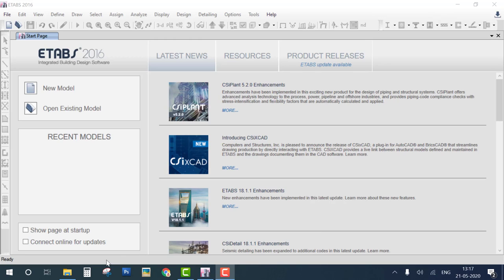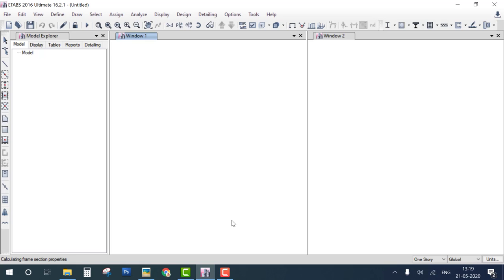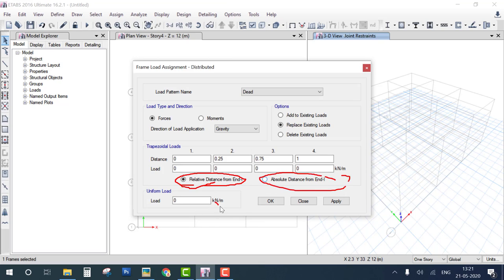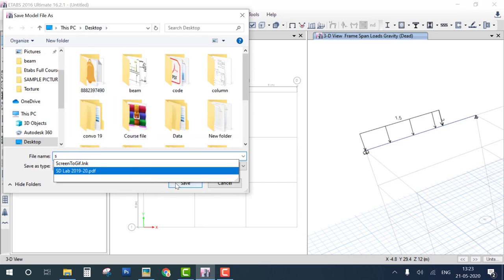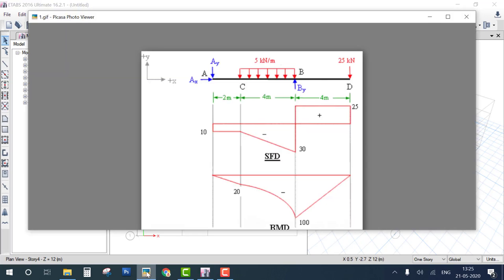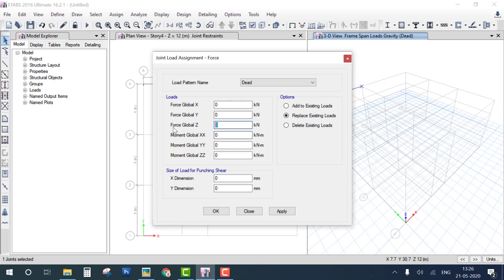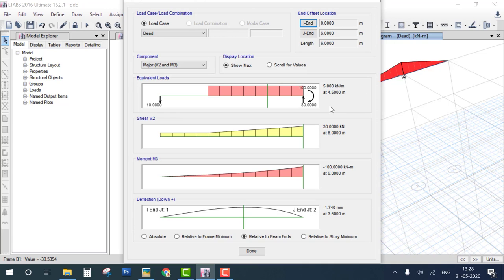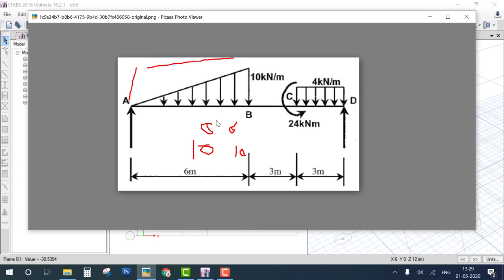Etabs full course Beam analysis Day-2 Civil engineer